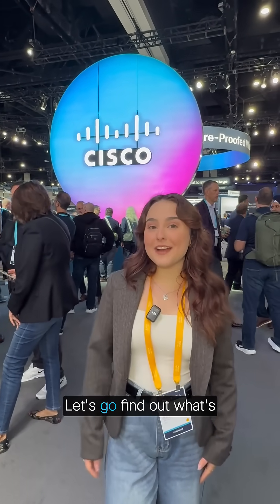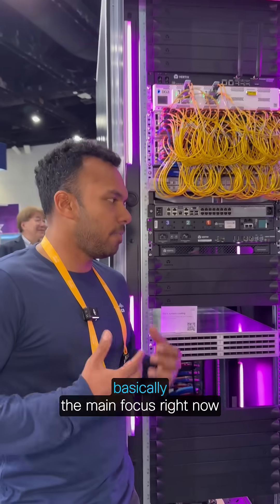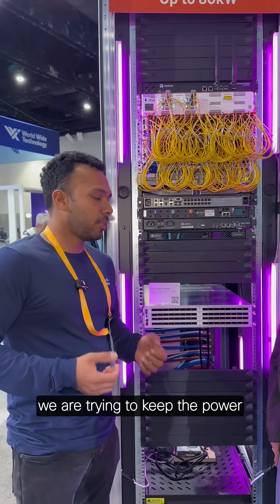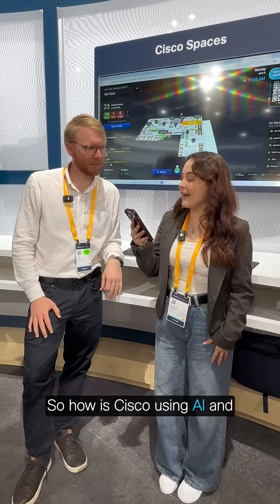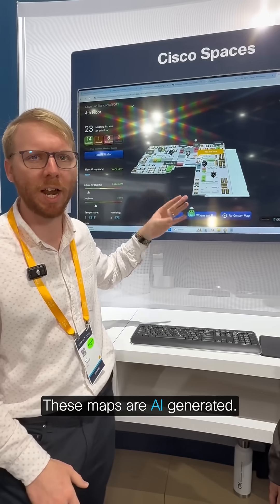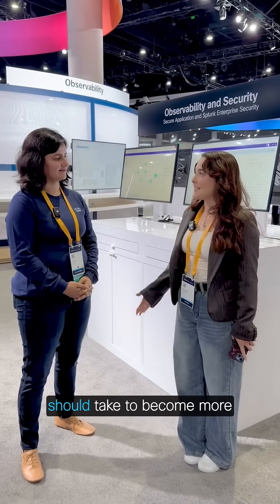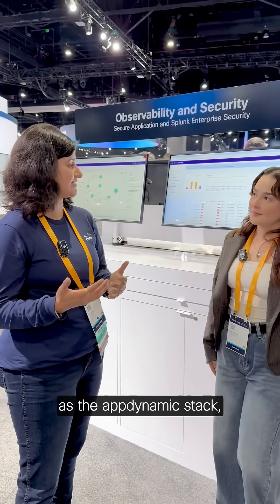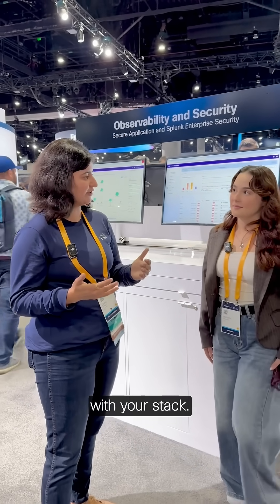What's new at Cisco Live?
We hit CiscoLive to explore what’s new in AI, hybrid work, and digital resilience. Hear it straight from Cisco experts.
💡 AI-ready data centers
📍 Creating future-proof workplaces
🔍 Steps to digital resilience